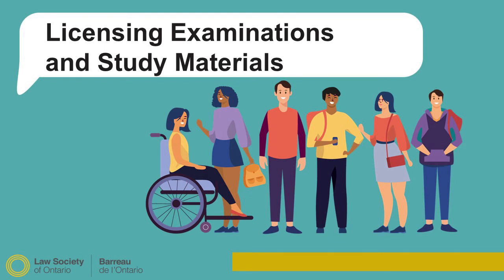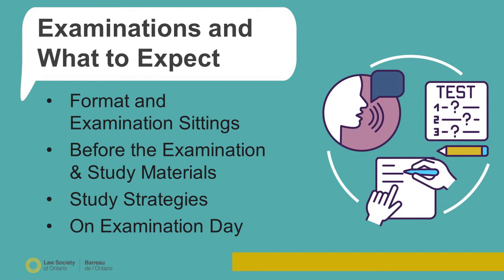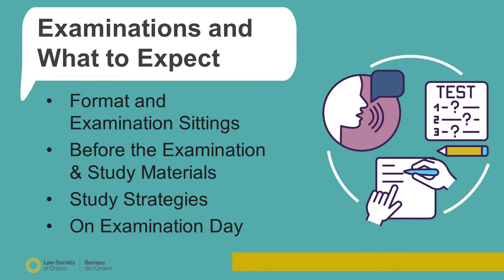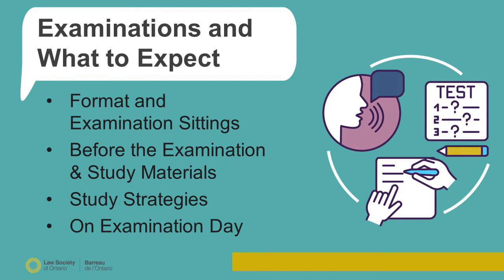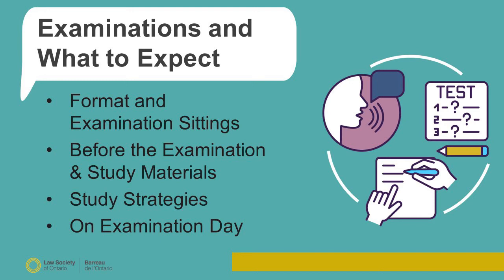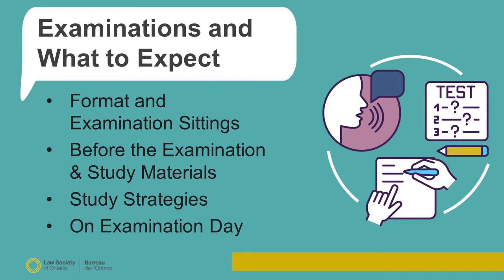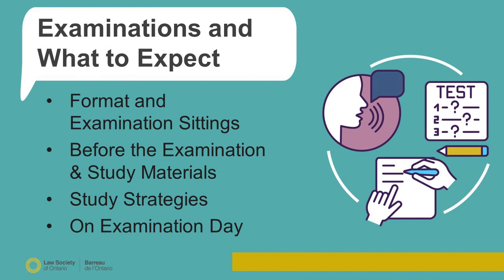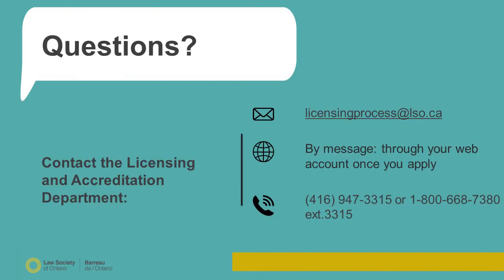Lawyer: Chapter 3 - Licensing Examinations and Study Materials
Navigating the Licensing Process: A new LSO video series. Watch our short videos and learn more about: applying to the process, examinations, experiential training, the good character requirement and licensure.